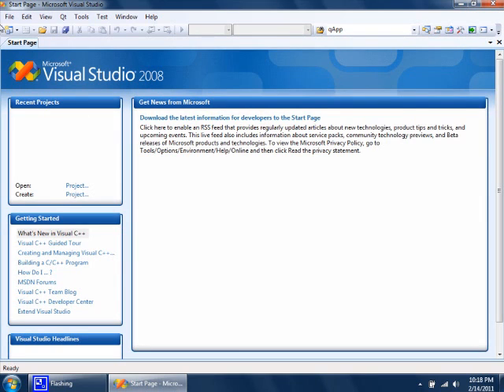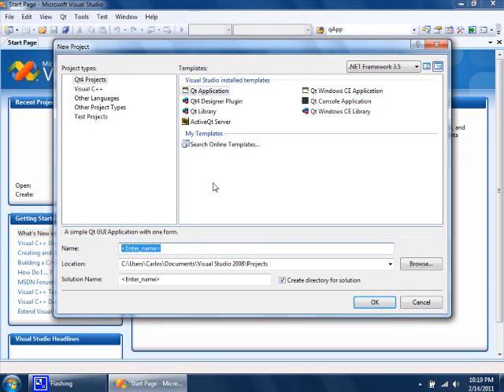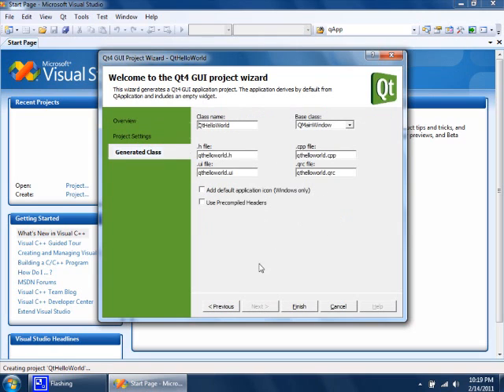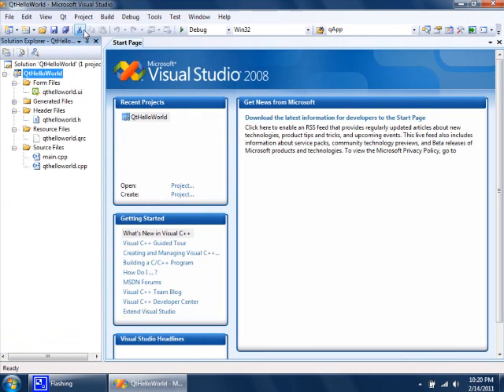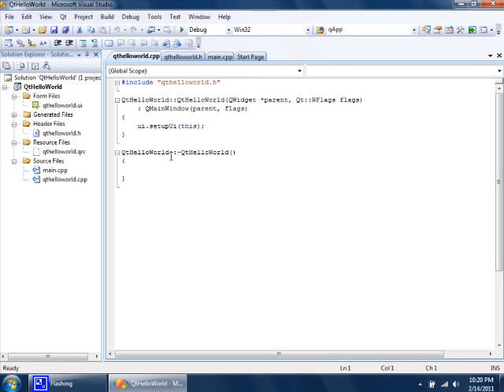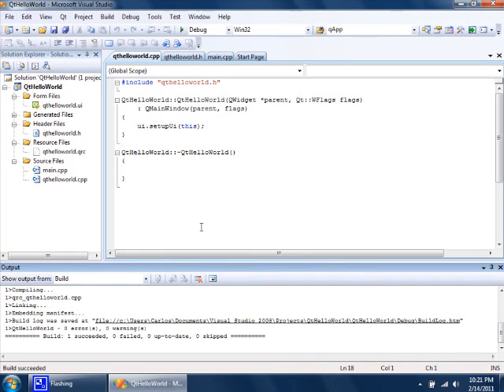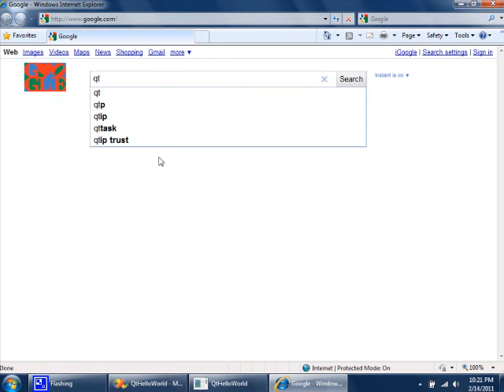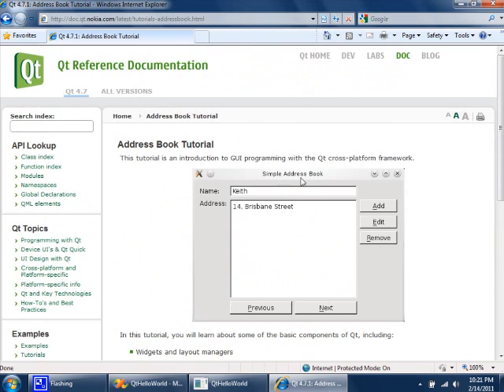Visual Studio and Qt installation - Part 2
This video will show you how to download and install Visual Studio 2008 Professional and Qt.